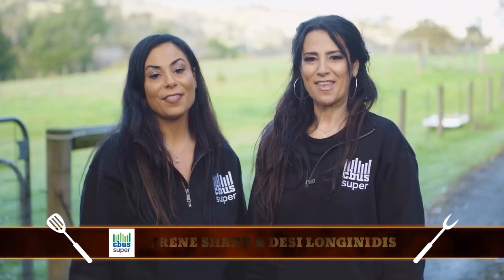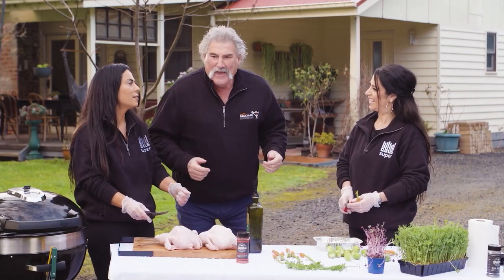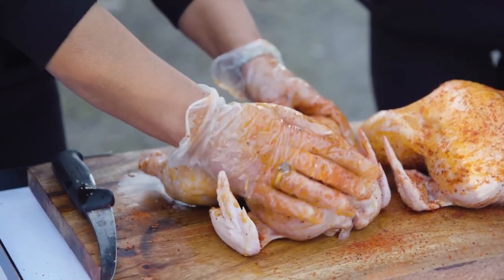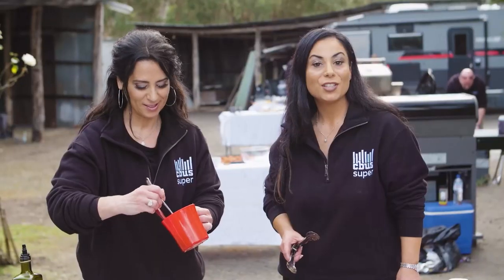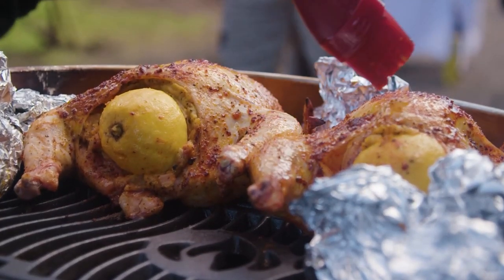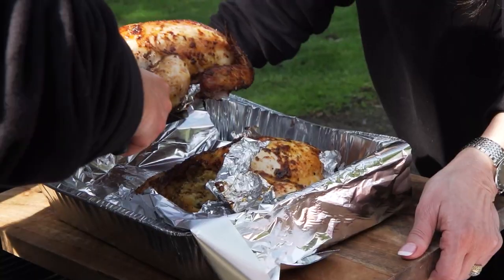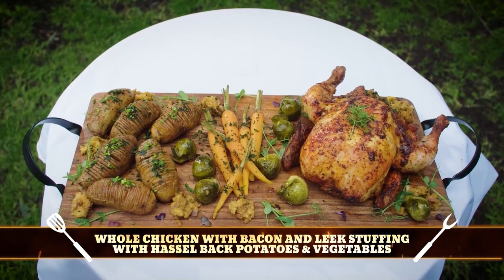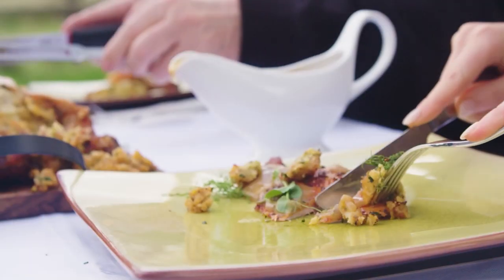Ep4. Grill Sisters on Dippers Backyard BBQ Wars TV Show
The Grill Sisters compete against the best BBQ'ers in Australia.